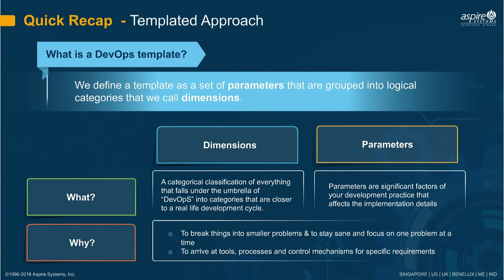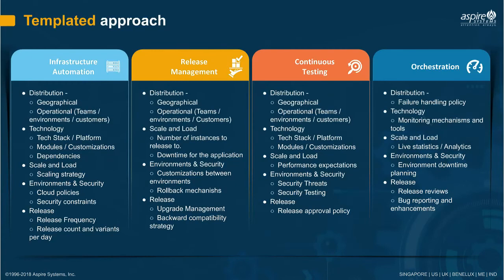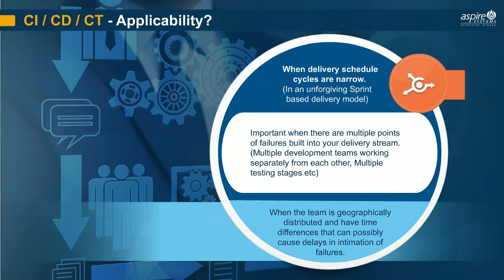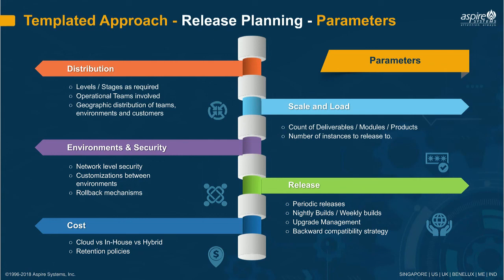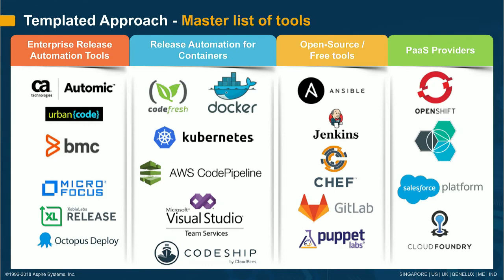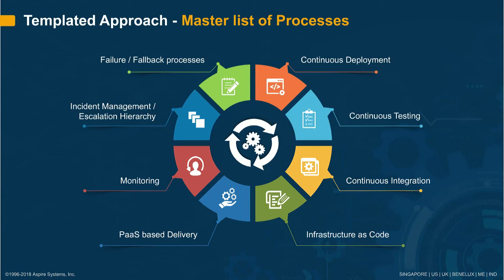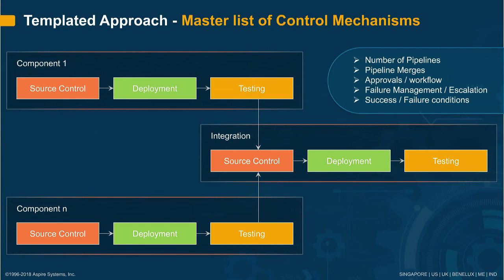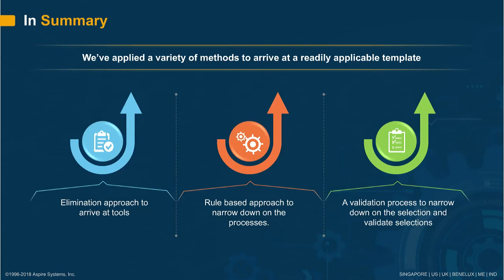[Webcast] How to apply a templated approach to Release Management? (Part-4)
Release management is almost always the overarching concern in any organization. DevOps plays an important role in enabling a robust release process that is both quicker and mindful of quality. In this episode of the webinar series, we take a deep dive into release management and suggest ways to apply a templated approach to the release management process.

Key takeaways:
• Overview of Release Management, Version Management, Backward compatibility, and Branching Strategy
• Deep dive into Continuous Integration, Continuous Testing, Continuous release processes
• Deterministic approach to templatize Release Management policies
• Post Release aspects such as Archival Strategy, Cleanup, Upgrade planning and scheduling, etc.
• Use cases to demonstrate the template approach